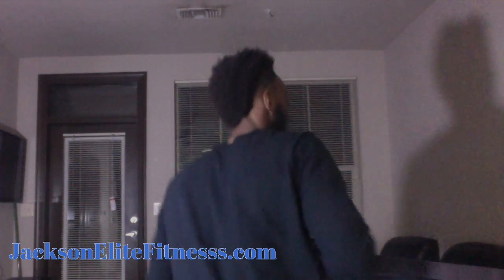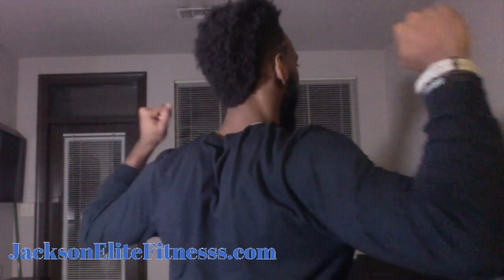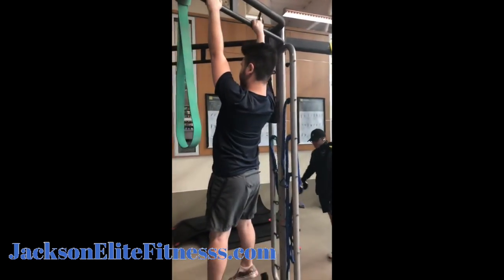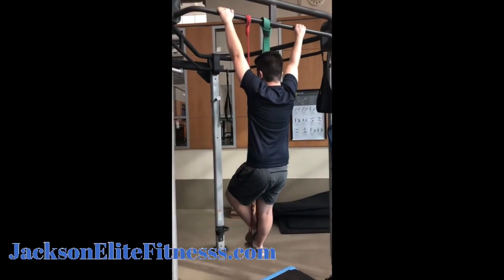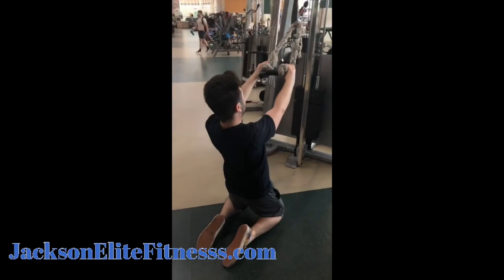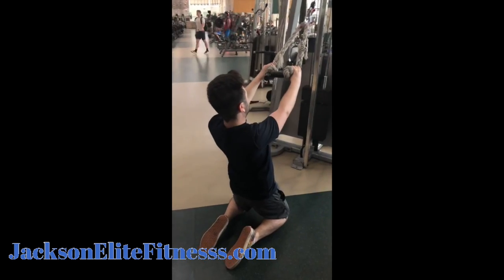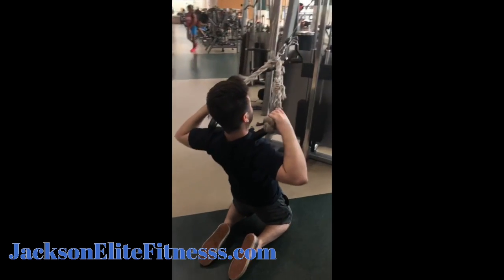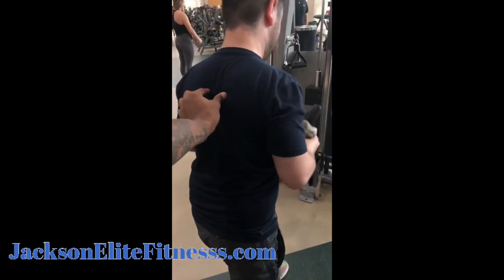HOW TO DO YOUR FIRST PULL UP AND HOW YOUR INCORECTLY DOING OTHER EXERCISES BECAUSE YOUR FORM IS OFF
JacksonEliteFitnesss.com